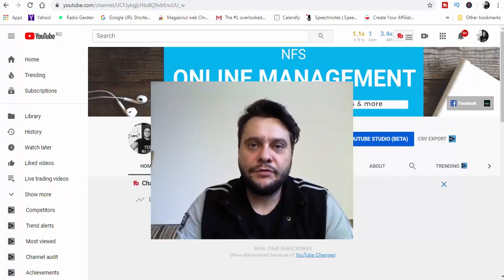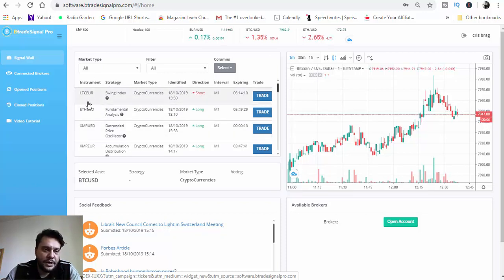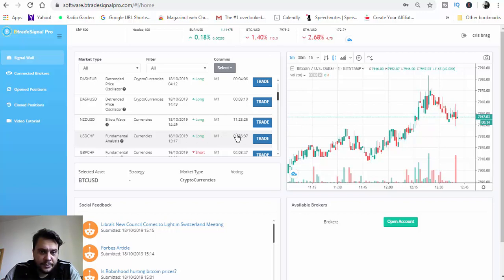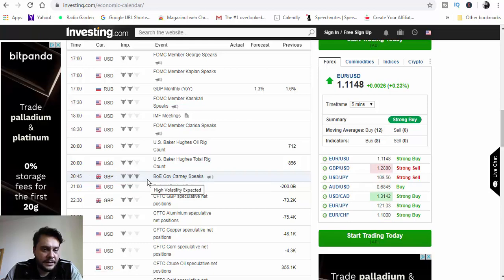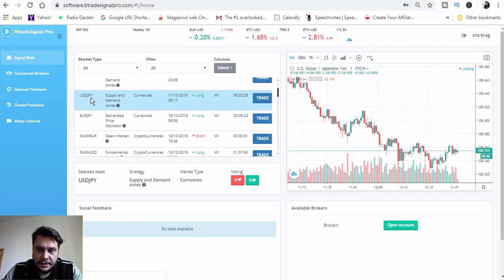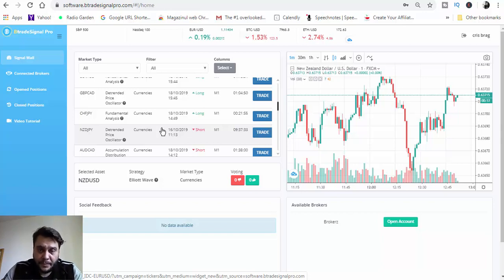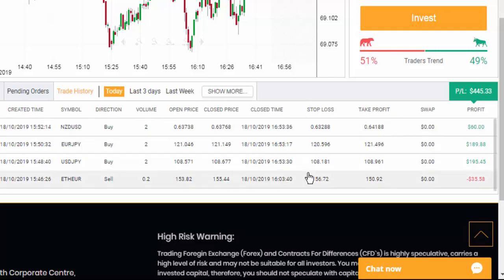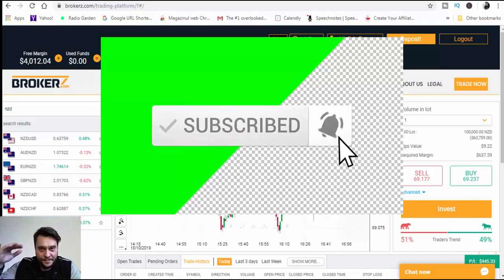How To Make $445 In 1 Hour Trading With Btrade Signal Pro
In this video you will see how i make $445 in 1 hour trading with Btrade Signal Pro trading software.

Forex Trendy is a type of computer software program that scans trends in the market using an algorithm.
In this Forex Trendy review, we’ll learn exactly how it works and what you can expect in terms of ease of use and whether or not it can help to give you an edge on the market.
Overview
A relatively new forex trading interface, Forex Trendy hit the market just five years ago. This software driven system will analyze and monitor trends in the market, giving the trader the inside scoop on market conditions so they can determine when it’s the right time to pull the trigger on a trade for specific forex pairs.

Since the program can be accessed right after purchase, you can get started monitoring market trends right away.